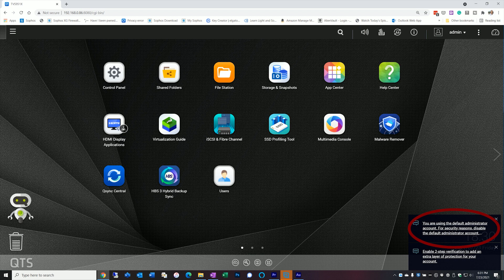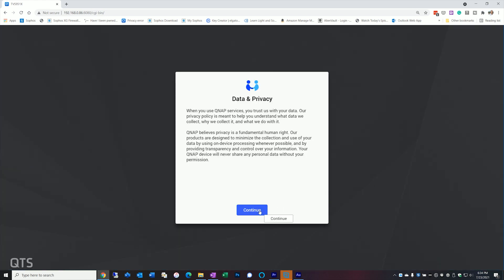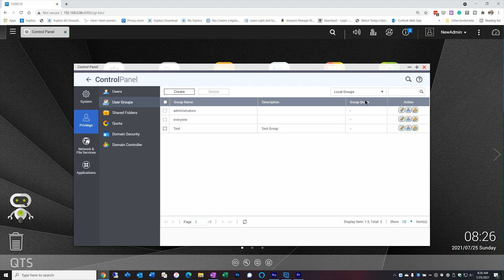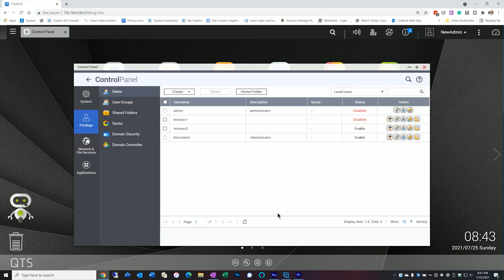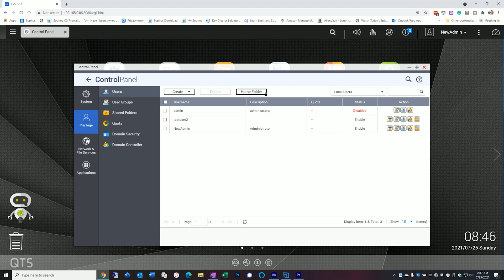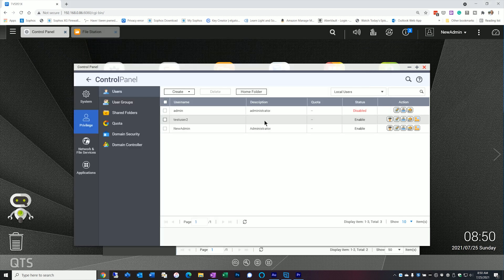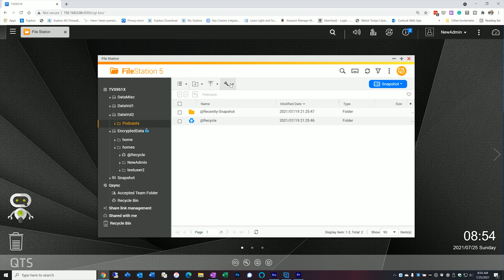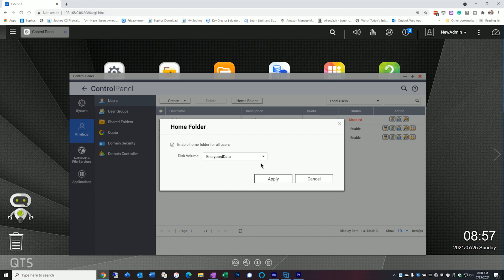QNAP User, Admin, and Group Accounts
Today's video shows you how to change and create user and admin accounts on your QNAP and well as how to take advantage of groups.  As a bonus, I will cover home and homes folders to make the most of your QNAP NAS unit.

Equipment and gear used or mentioned in this episode.

QNAP QDA-A2MAR
QNAP TR-004
WD RED Drives

0:00 Intro
0:27 Overview
0:52 Admin Accounts
3:56 User Groups
6:13 Disabling
6:54 Deleting Users
7:54 Home and Homes
9:50 Home Location
13:33 Summary and Outro